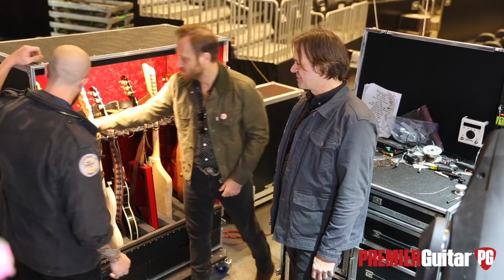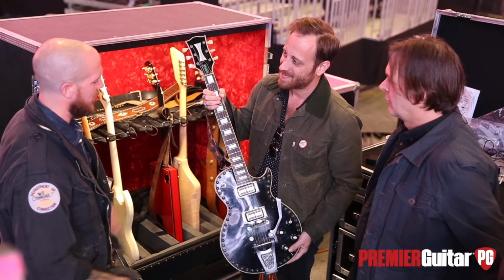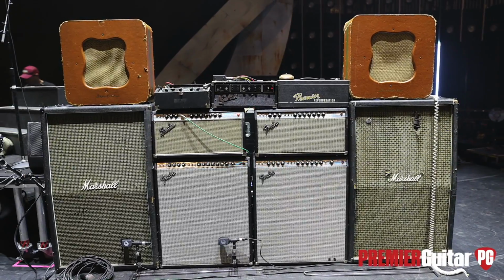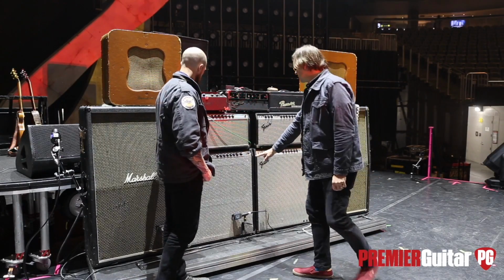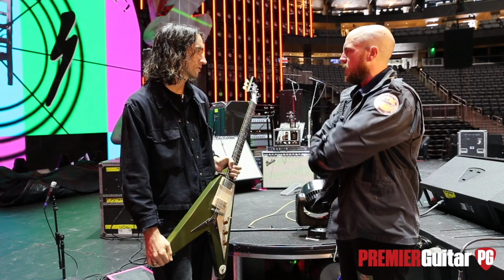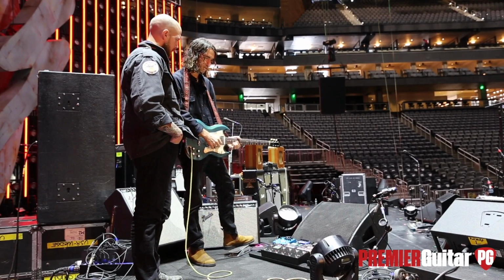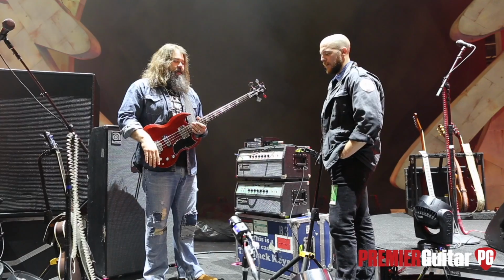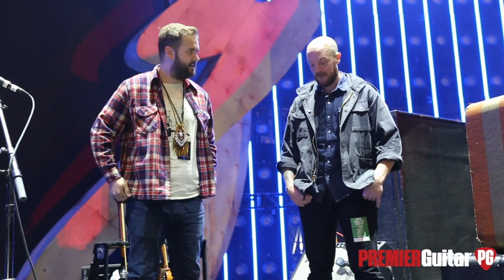The Black Keys Rig Rundown with Dan Auerbach Guitar Gear Tour [2019]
So, what lead to The Black Keys ending their unannounced hiatus? Well, for Auerbach, it was the same guitar that started the ascent up this crazy rollercoaster—Glenn Schwartz’s 10-string hollowbody. James Gang and Eagles ace Joe Walsh was jamming with Auerbach at Easy Eye and the two brought up Schwartz and how his ferocious playing impacted them both. Auerbach spent any free time he had during high school to make the trek from Akron to Cleveland to see Schwartz play. Walsh coincidentally looked to Glenn as a guitar hero and eventually took over for him in the James Gang when Schwartz left the band, moved to California, and formed Pacific Gas & Electric. (You can see the trio of guitarists jam at Nashville’s famed Robert’s back in 2016.)

Auerbach and Walsh got Schwartz down to Nashville to record him at Easy Eye Sound Studio. The session was inspiring and provided Auerbach the visceral memory of why he loved the Black Keys. The next day he called Carney, they put a session on the books and Let’s Rock was made.

Premier Guitar made the comfortable drive south to Atlanta’s State Farm Arena to not only check in with Auerbach’s longtime tech Dan Johnson, but the guitar master himself makes a cameo to talk all things guitar, including Glenn’s aforementioned 10-string that was loaned to him after a recent Cleveland gig. Other 6-string highlights include a gold-foil-loaded Peavey Razer gunning for the T-Model Ford mojo, a lawsuit-era Ibanez SG, a custom-build (by Dan Johnson) that echoes back to industry heavyweight Paul Bigsby, and surprisingly enough, a ’59 burst. While there, we also spoke with new bandmembers Delicate Steve, and the Gabbard brothers (Andy and Zach who are also 2/3 of the Buffalo Killers) from Akron, who all show off the goodies they bring to the arenas to back their longtime buds.